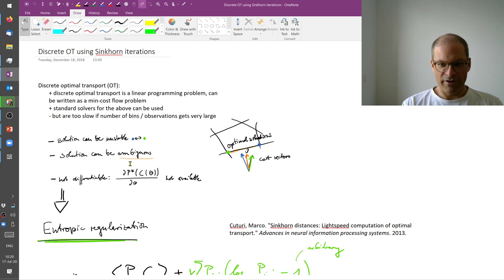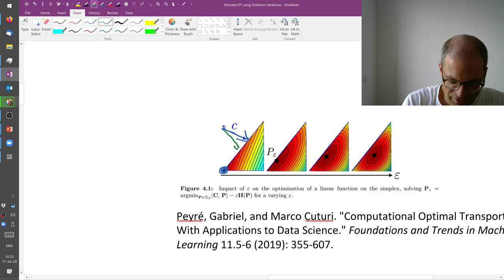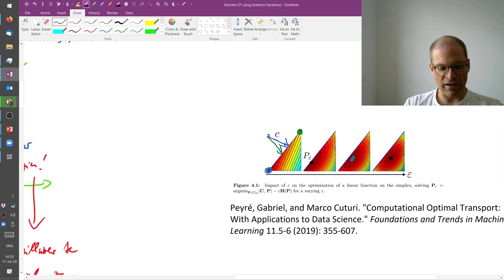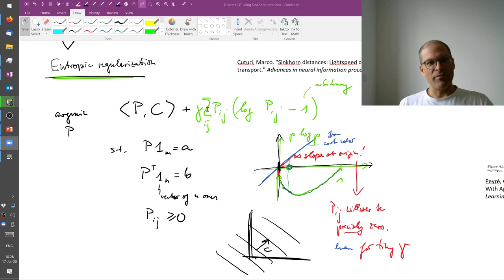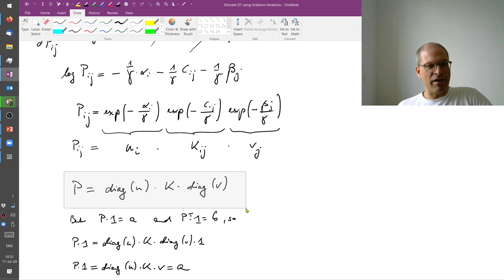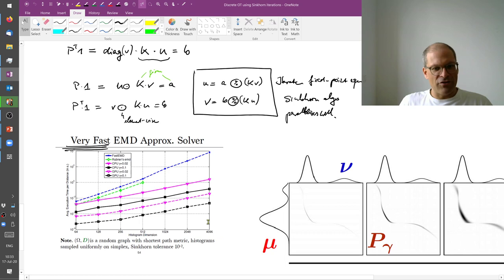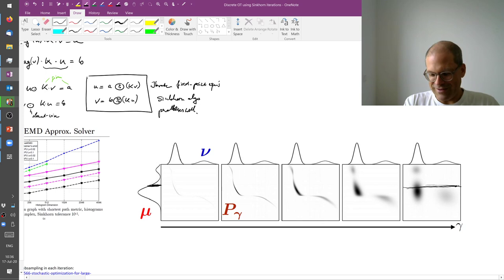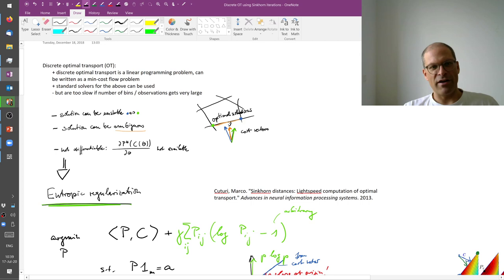Lecture 11.3: Discrete Optimal Transport (cont.) | Sinkhorn Iterations | CVF20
00:00 - Recap
01:34 - Entropic regularization: a graphical example
06:28 - 1-dimensional example: Sinkhorn iterations and entropic regularization
14:10 - Performances and temperature parameter gamma